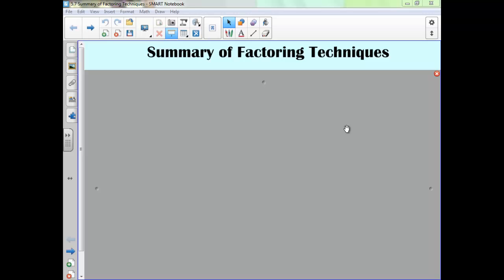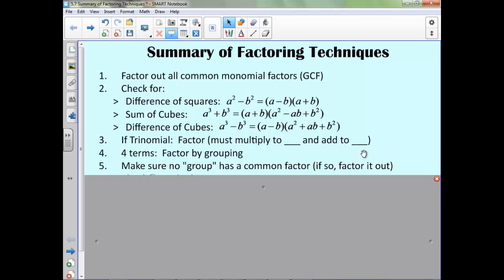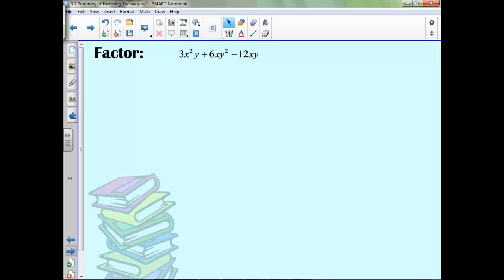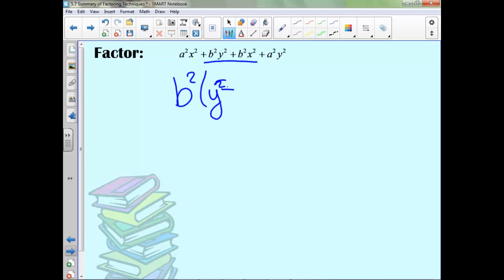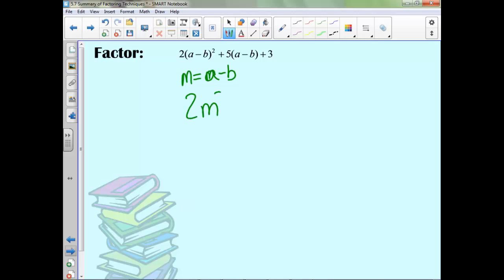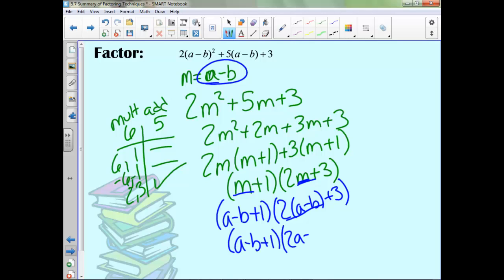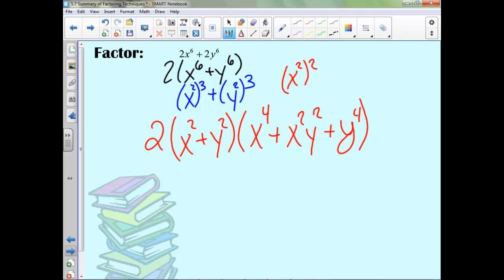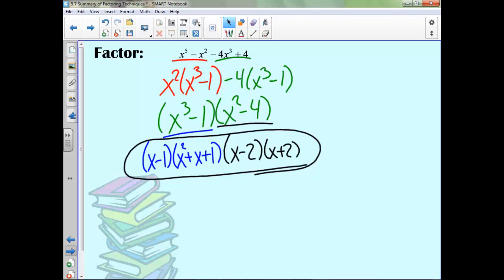5.5 - Summary of Factoring